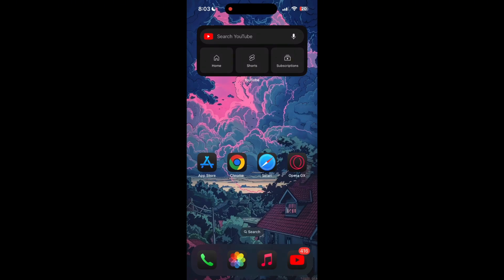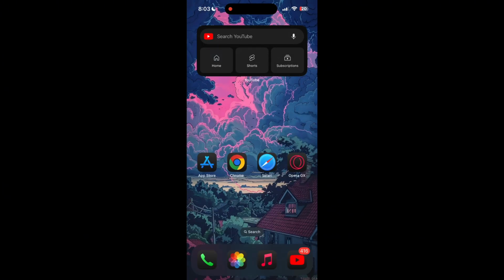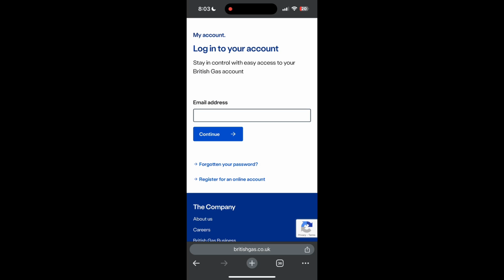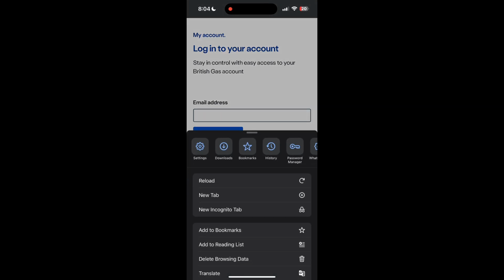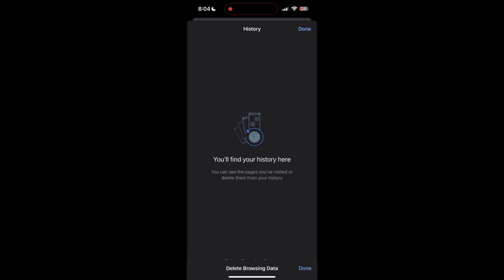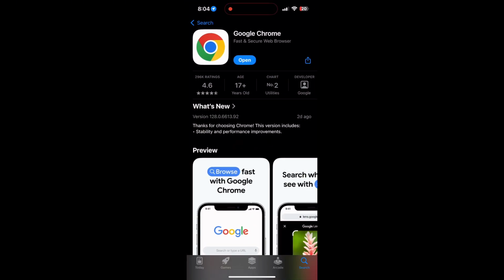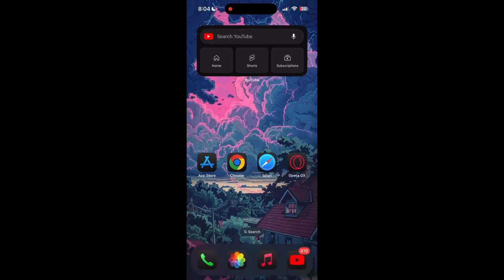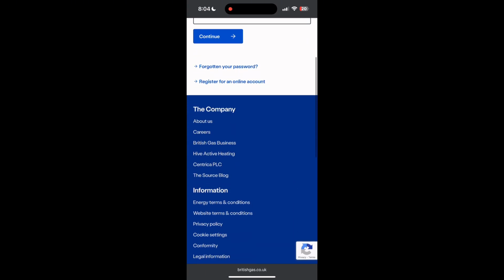How to Fix British Gas Account Login Not Working 2024?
Having trouble accessing your British Gas account? This video will show you quick and easy solutions to fix British Gas login issues. Whether you're dealing with login errors on the website or app, we'll walk you through the steps to resolve the problem.